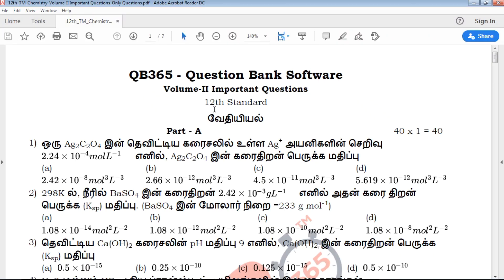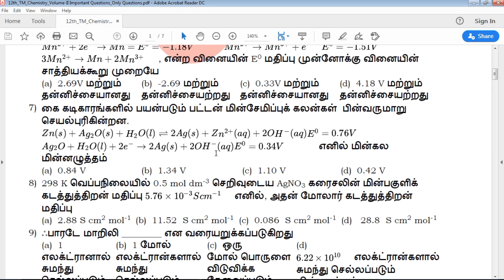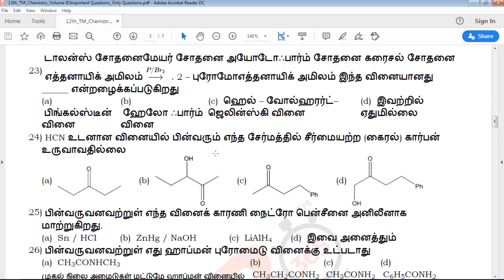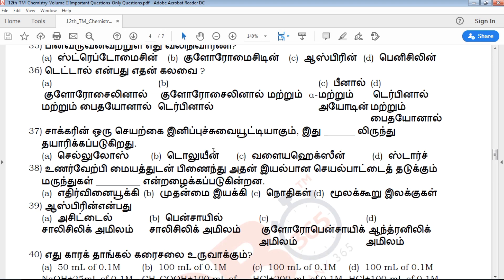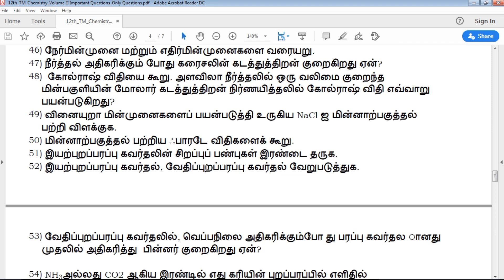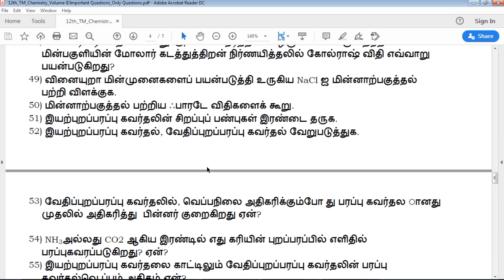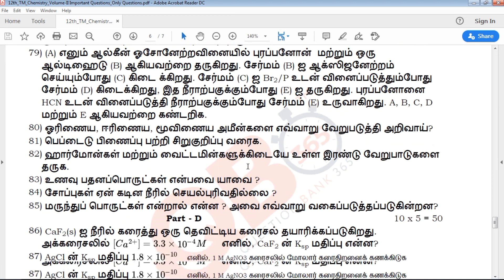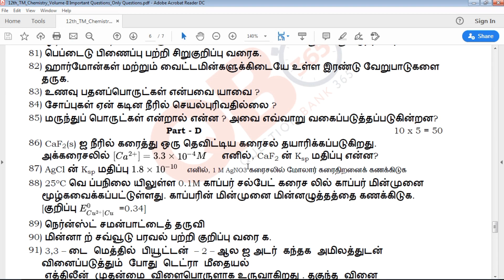TN |12ஆம் வகுப்பு வேதியியல் - Volume II முக்கிய வினா விடைகள்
TN 12th Standard Chemistry Tamil medium Volume II Important Questions and answer key
TN 12th Standard Chemistry Tamil Medium Volume II Important Questions
Tamil Nadu state board 12th Standard Chemistry Tamil medium Volume II Important Questions study materials
12th Chemistry Volume II Important Questions with answer key
12th  Chemistry Volume II Important Questions book back questions and creative questions
Model Question Paper for 12th Chemistry English medium
12th Chemistry Important Questions

12th Class Chemistry Study materials
Class 12 Chemistry
12th Chemistry Study Materials